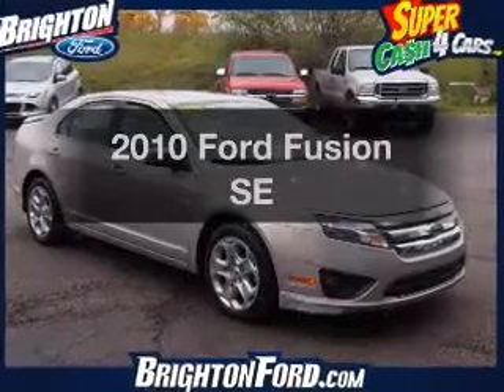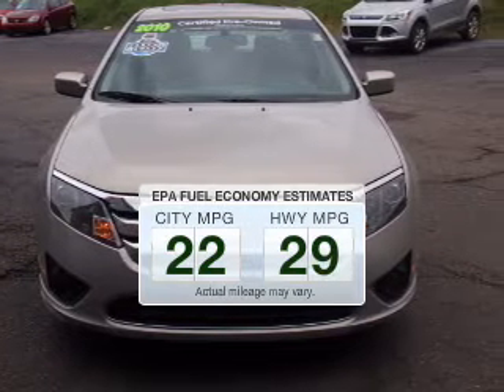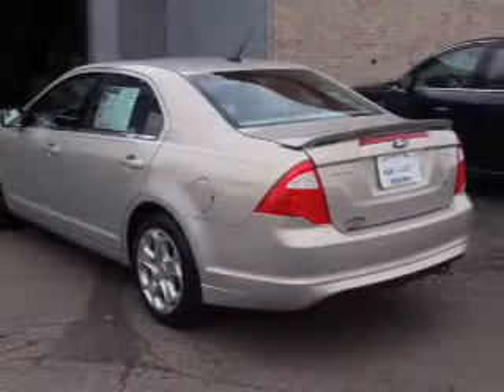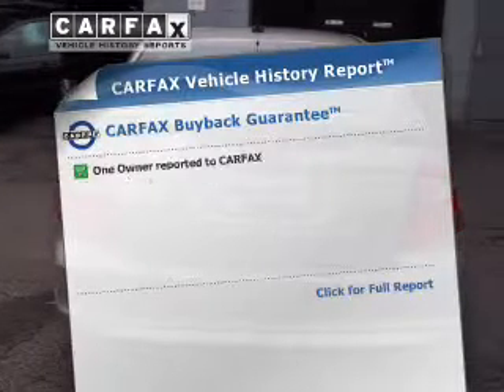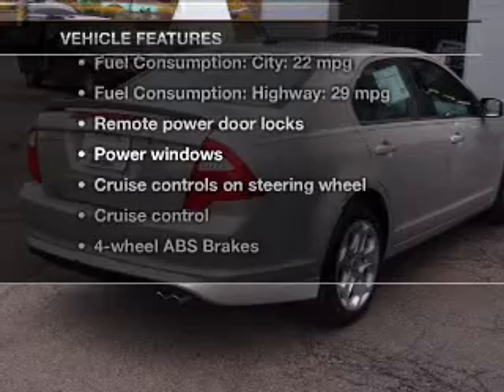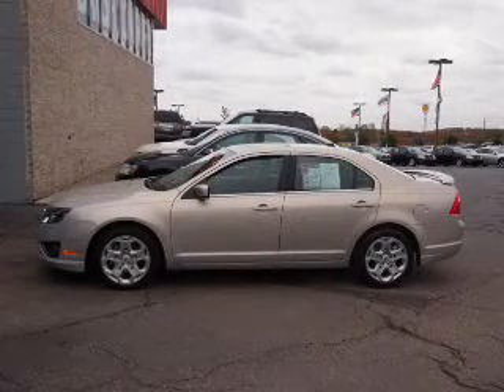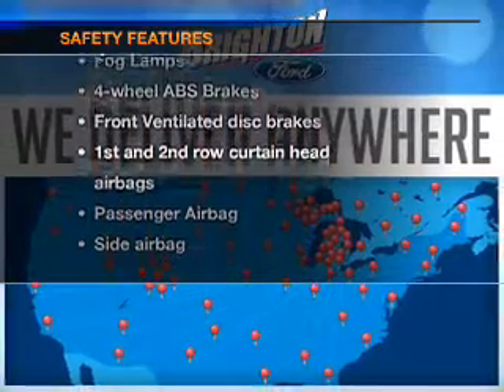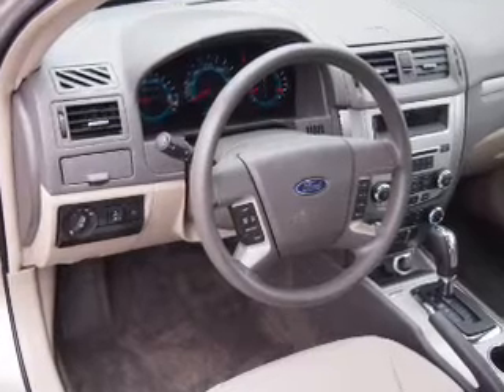2010 Ford Fusion - Brighton MI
Year: 2010
Make: Ford
Model: Fusion
Trim: SE
Engine: 2.5 liter inline 4 cylinder 16 valve
Transmission: Automatic
Color: Smokestone Metallic
Mileage: 27503
Address:
8240 West Grand River